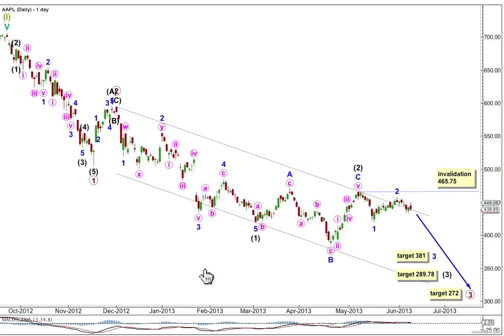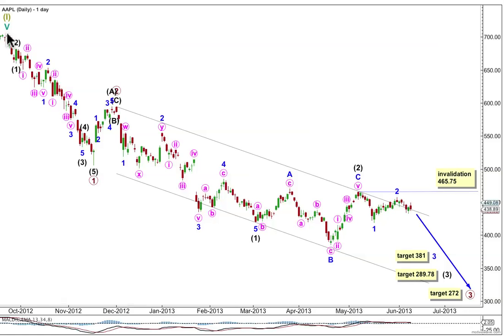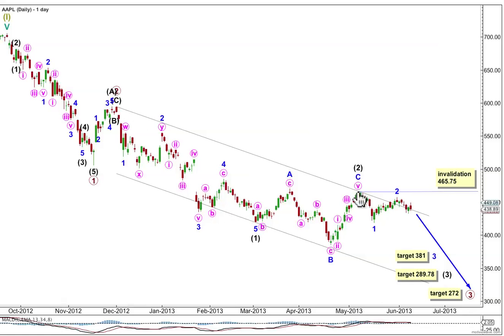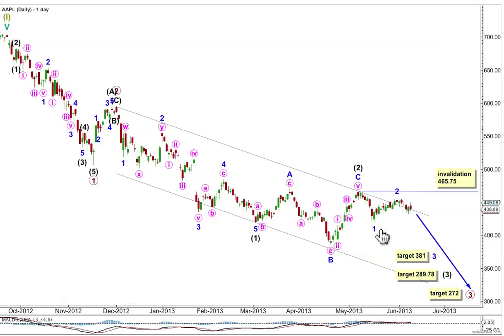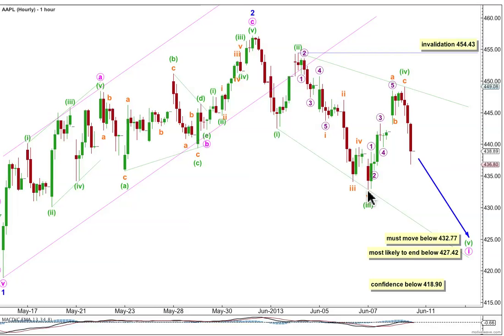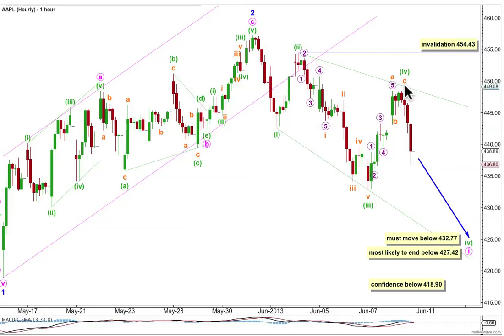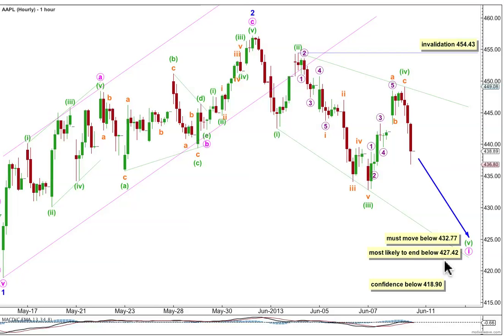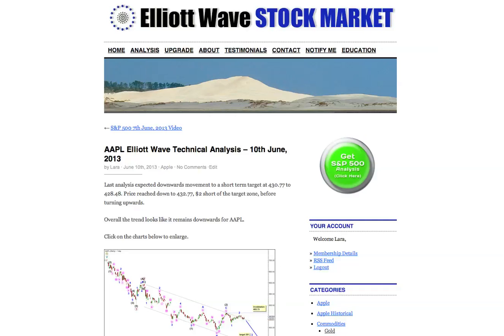AAPL Elliott Wave Technical Analysis - 10th June, 2013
Technical analysis of AAPL from a pure Elliott wave perspective after market close of 10th June, 2013